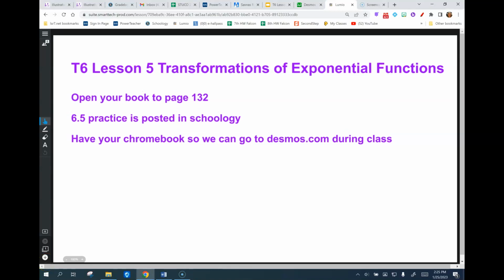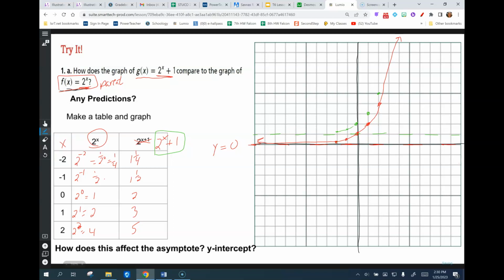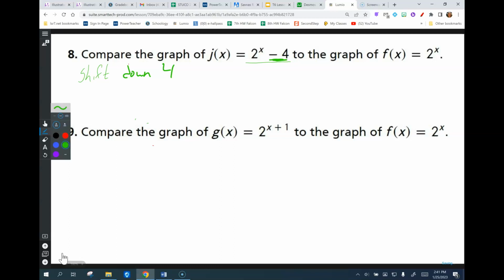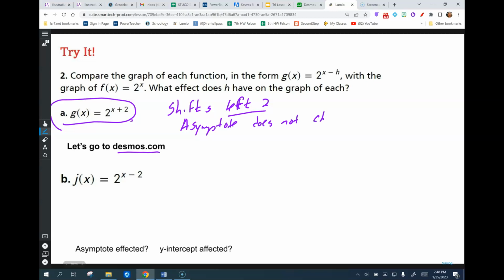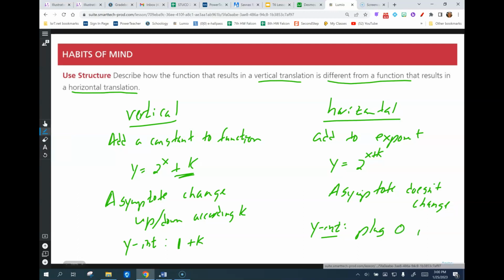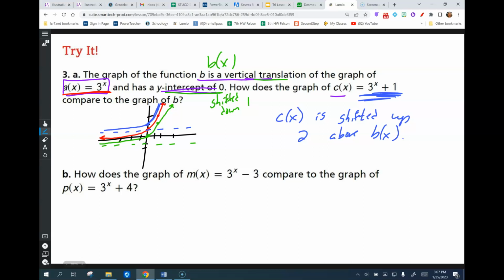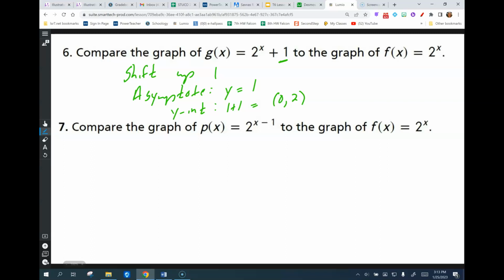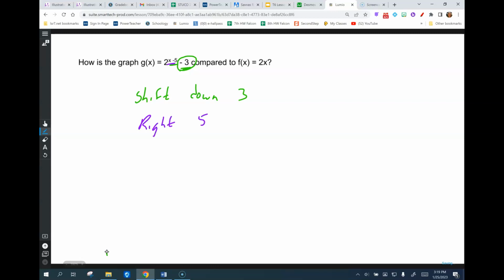(long/orginal)T6 L5 Transformations of Exp functions